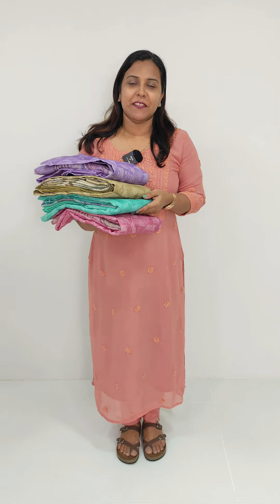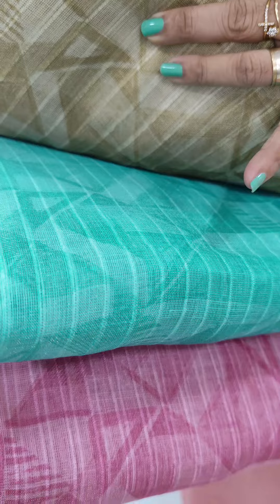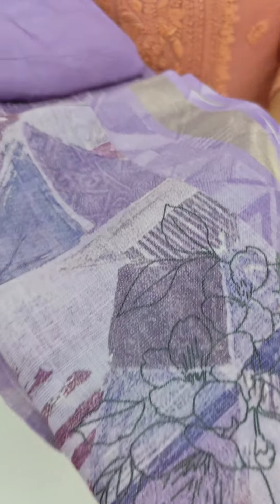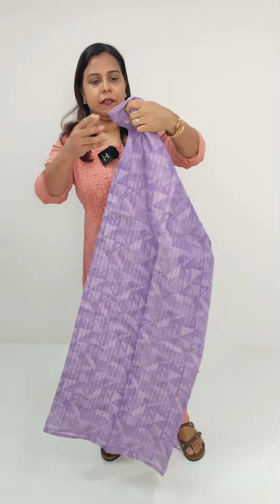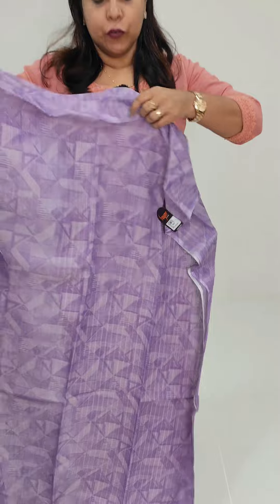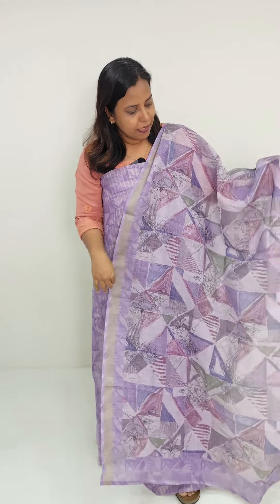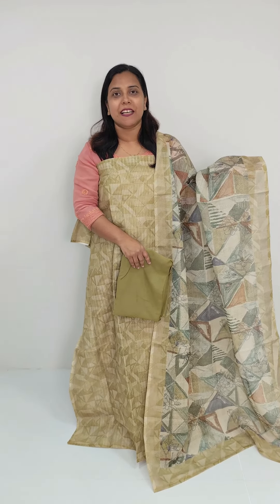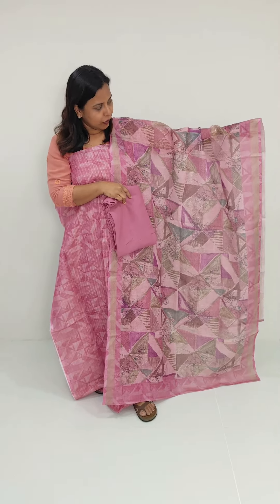Linen cotton tissue top with Shantoon silk bottom and Linencotton tissue dupatta (Price: 1650/-)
Beautiful Linen cotton tissue top with Shantoon silk bottom and Linencotton tissue dupatta (Price: 1650/-)